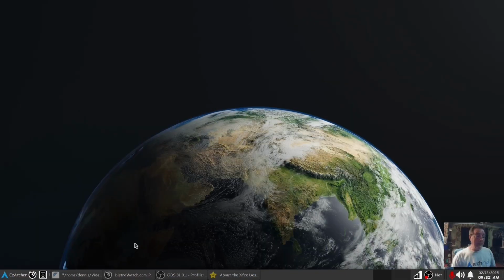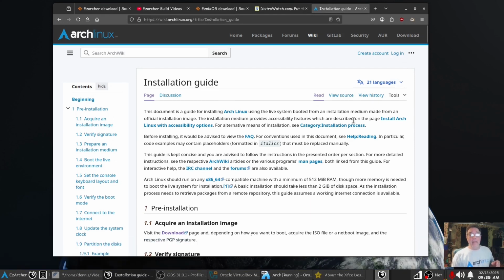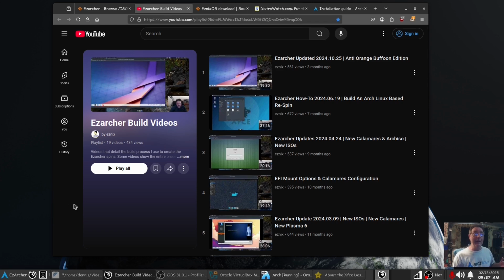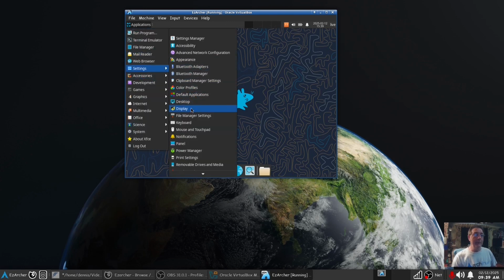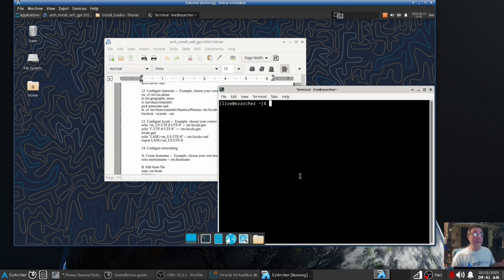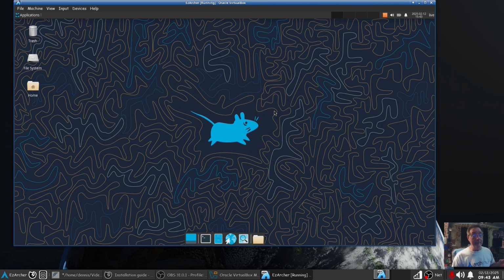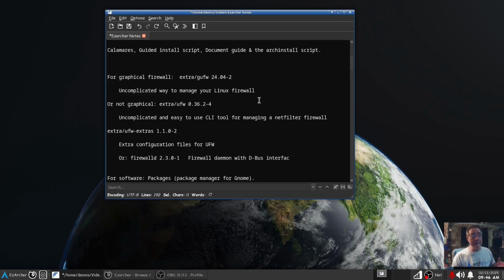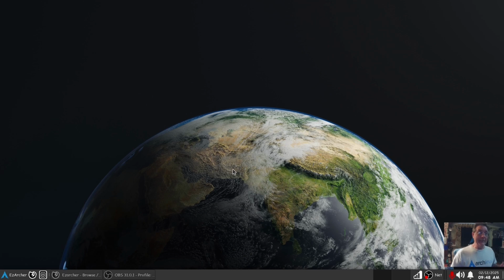The EzArcher project Newest Xfce4 4.20 & more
I have thoroughly enjoyed using the Arch Linux spin by Mr. Eznix, the Ezarcher.
There is a lot of stuff I left out here. Such as the included 'ezmaint' software provided in the install. Ezmaint is a program that does just what the name implies, maintenance on the system (updates the system, cleaning pacman cache, etc...) and even includes enabling the bluetooth service. All automated.

Includes a non-invasive gui package delivery system called packages.

Very little branding goes on here which is a huge plus in my book. Like I said, Mr. Eznix actually uses Arch Linux and to me that makes a great developer because he sees the desktop(s) perform and what is necessary to keep them up to date and running smooth like it should.

You or I can access and download the install documents at any time, look through them and see the actual packages to install or not to install. Again, awesome!
In the end you end up with a great operating system and your choice of provided desktop environments. This leads to making Arch Linux your very own.

Thanks again Mr. Eznix for keeping up with and making Arch Linux available to any and everyone.

Arch on!!!

osdn {--I cound not get this page to open.

4 different methods to install Arch Linux.

Calamares, Guided install script, Document guide & the archinstall script.

For graphical firewall:  extra/gufw 24.04-2

    Uncomplicated way to manage your Linux firewall

Or not graphical: extra/ufw 0.36.2-4

    Uncomplicated and easy to use CLI tool for managing a netfilter firewall

extra/ufw-extras 1.1.0-2

    Extra configuration files for UFW

    Or: firewalld 2.3.0-1   Firewall daemon with D-Bus interfac

For software: Packages (package manager for Gnome).

 Thanks again for watching! I'll be Archin' On!!